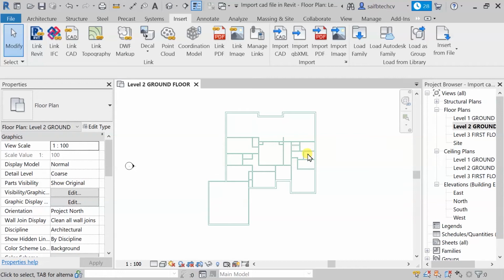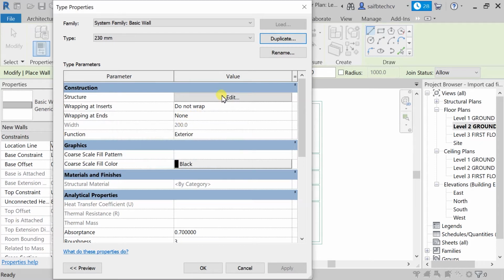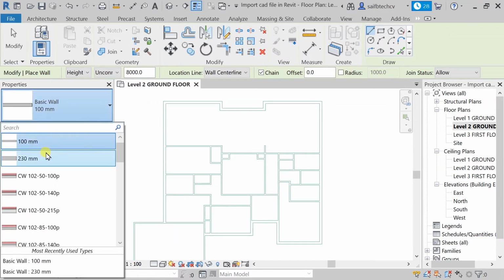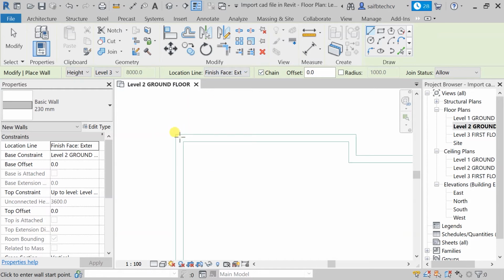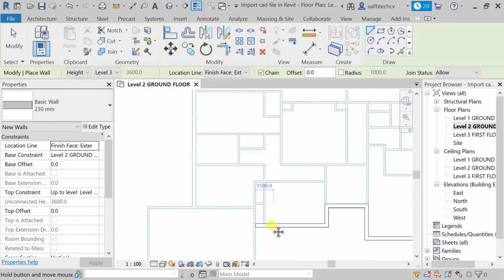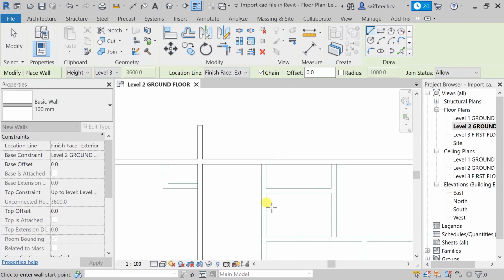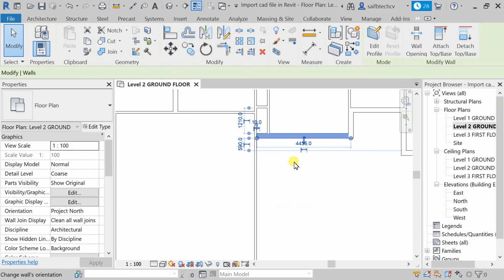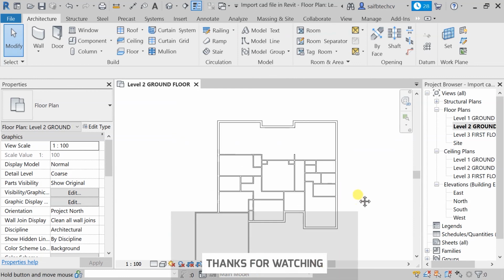Wall modelling in Revit using cad file | Trick to model wall in revit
In this video you will  learn about wall modelling in revit after importing the cad file in Revit.
Wall modelling in Revit using cad file.